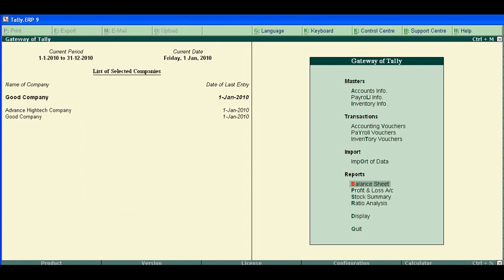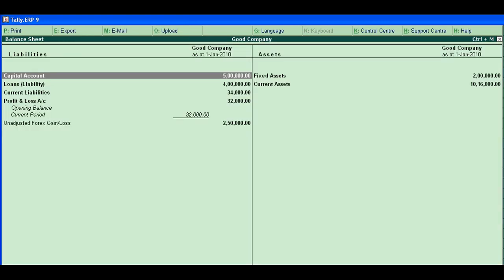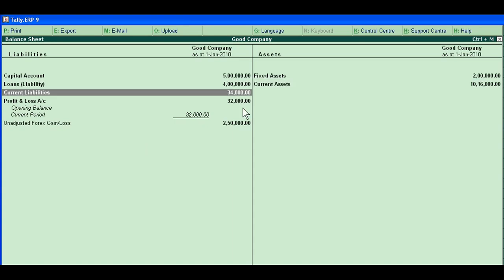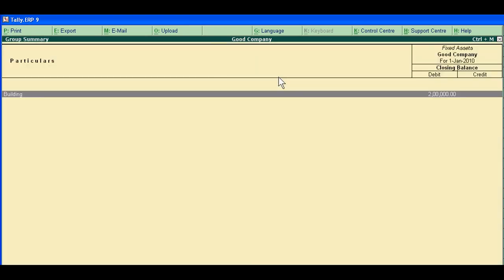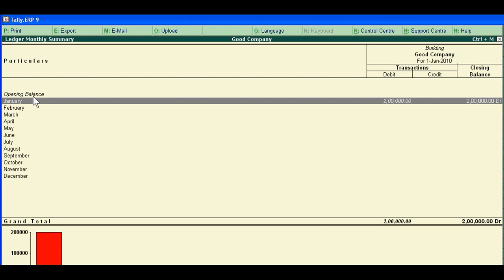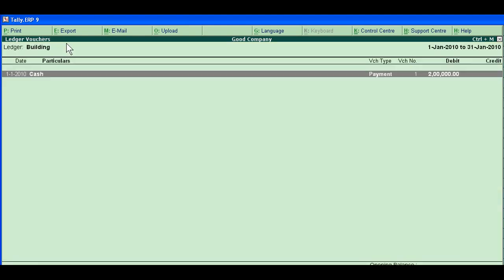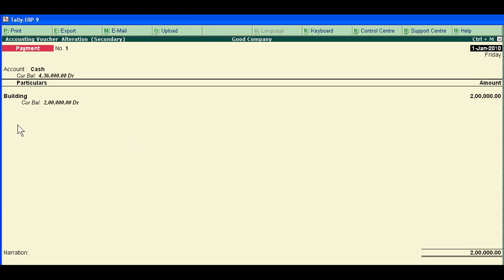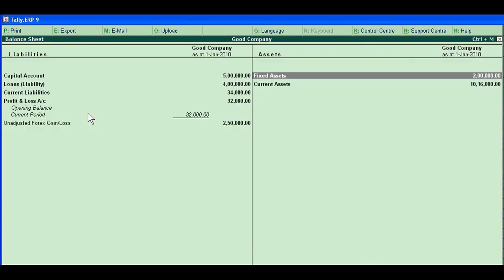Drill Down Display in Tally.ERP 9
It means, you can go to different small reports from major reports by pressing each item in the major financial report of Tally.ERP 9.